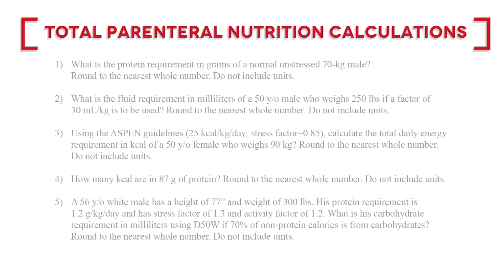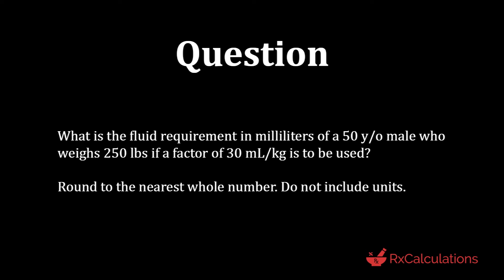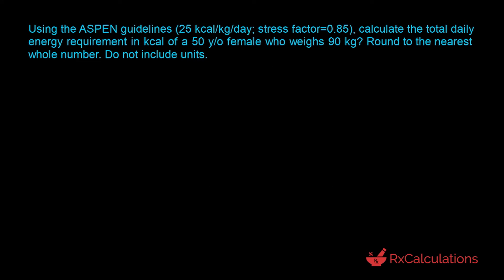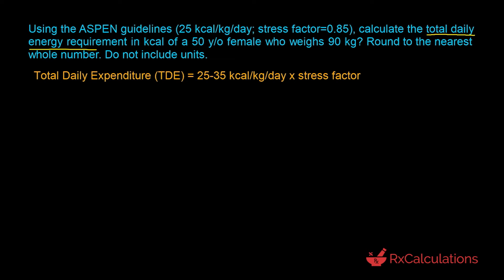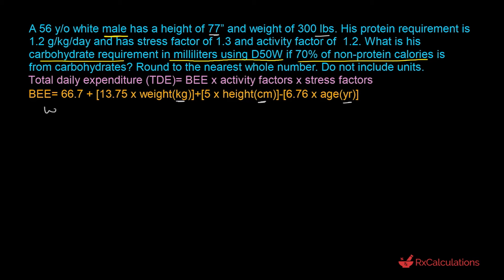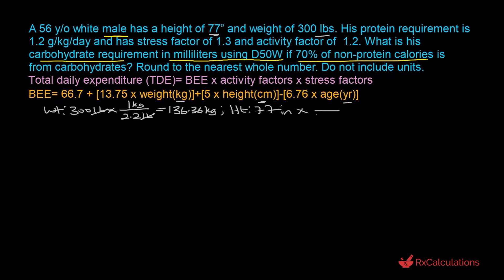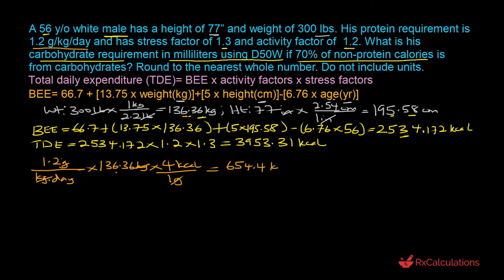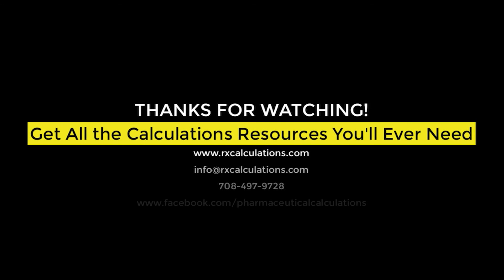TPN Calculations Review | BEGINNER level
TPN Calculations Review | BEGINNER level. This video illustrates how to solve 5 total parenteral nutrition (TPN) calculation questions step-by-step.

0:00 Introduction
0:48 Question 1
2:13 Question 2
4:19 Question 3
6:28 Question 4
7:37 Question 5

Questions:
1. What is the protein requirement in grams of a normal unstressed 70-kg male? Round to the nearest whole number. Do not include units.

2. What is the fluid requirement in milliliters of a 50 y/o male who weighs 250 lbs if a factor of 30 mL/kg is to be used? Round to the nearest whole number. Do not include units.

3. Using the ASPEN guidelines (25 kcal/kg/day; stress factor = 0.85). calculate the total daily energy requirement in kcal of a 50 y/o female who weighs 90 kg? Round to the nearest whole number. Do not include units.

4. How many kcal are in 87 g of protein? Round to the nearest whole number. Do not include units.

5. A 56 y/o white male has a height of 77" and weight of 300 lbs. His protein requirement is 1.2 g/kg/da and has stress factor of 1.3 and activity factor of 1.2. What is his carbohydrate requirement in milliliters using D50W if 70% of non-protein calories is from carbohydrates? Round to the nearest whole number. Do not include units.